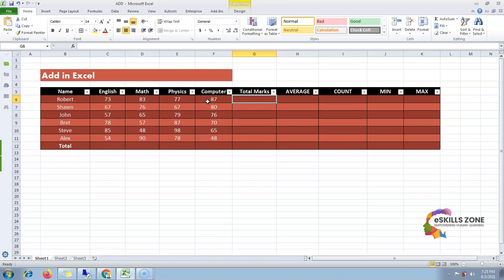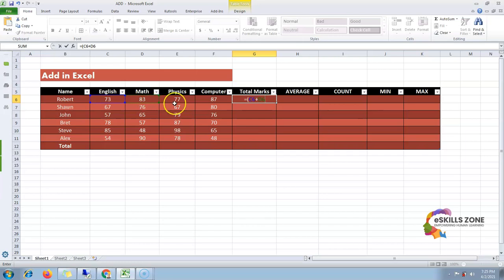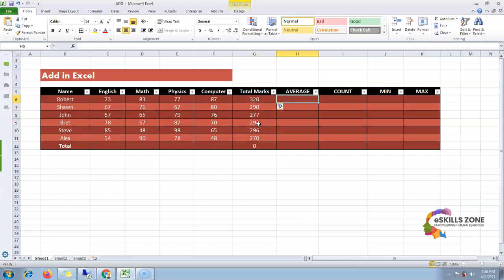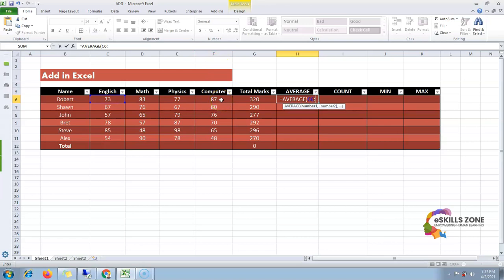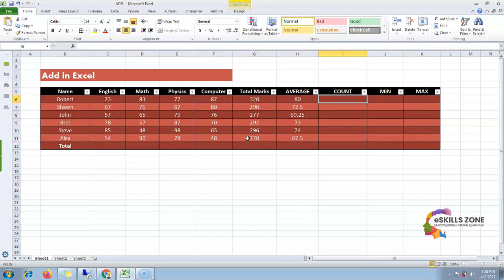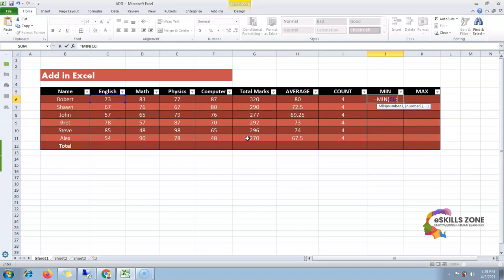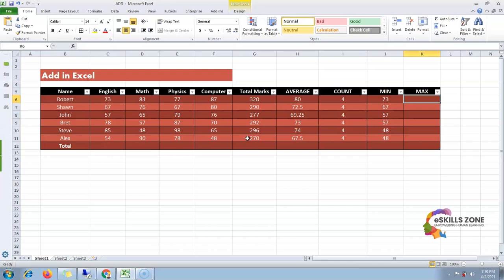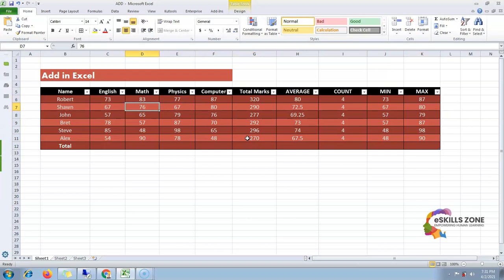Excel for Beginners Certificate - ADD IN MS EXCEL